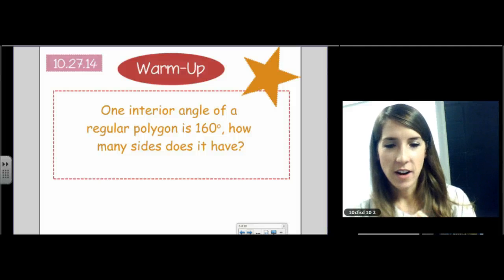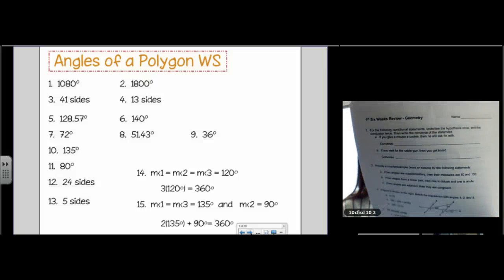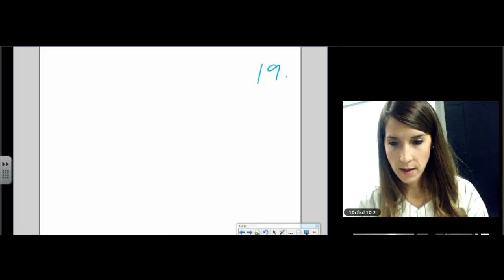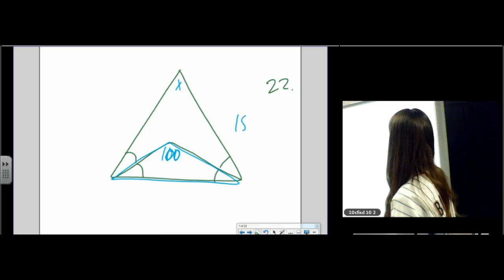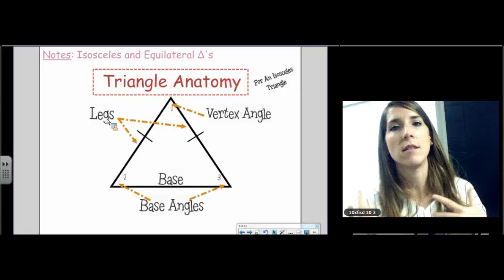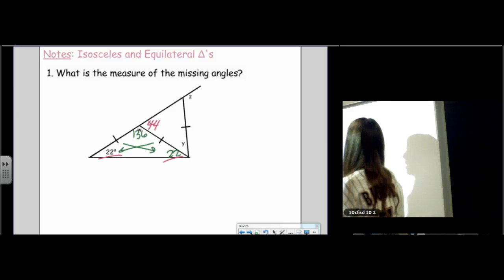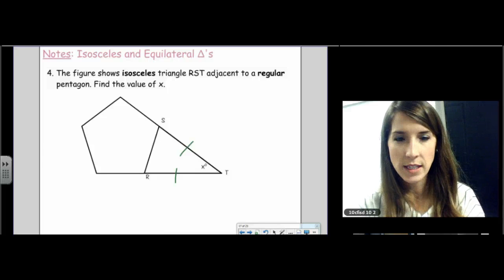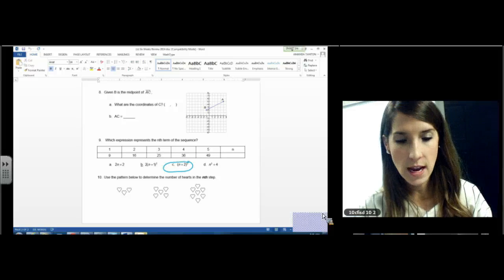3 Isosceles and Equilateral K 2014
3 Isosceles and Equilateral K 2014